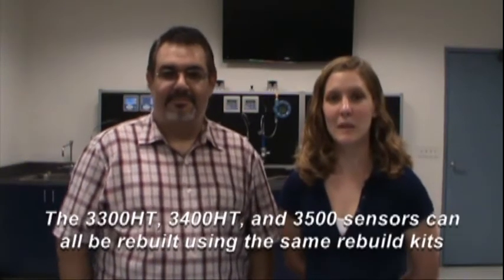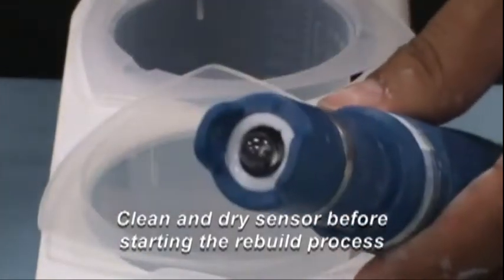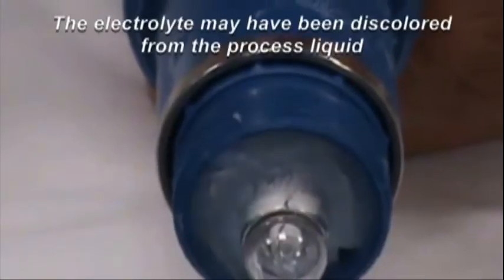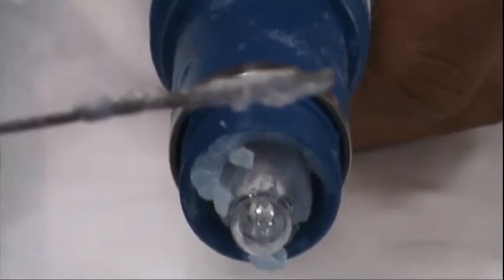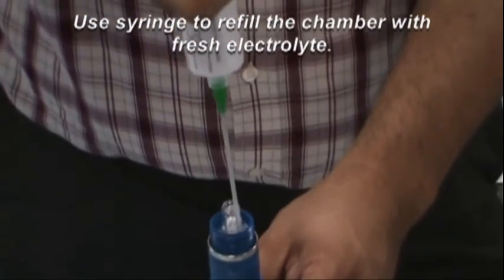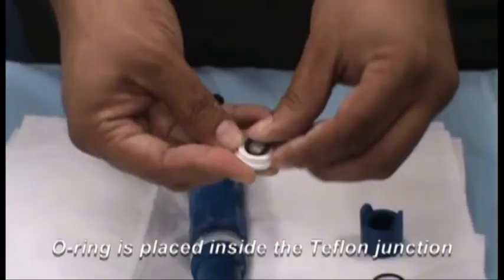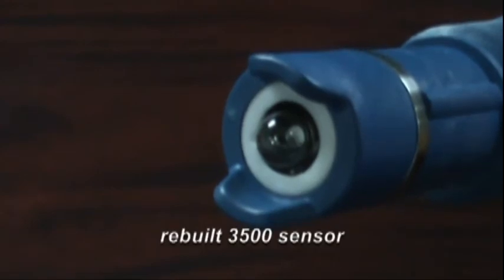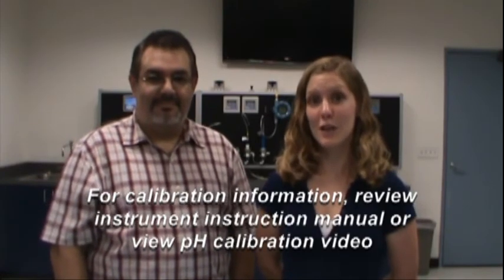PERpH-X: Sensor Rebuilding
The PERpH-X high performance pH sensors incorporate SMART technology and design innovations that prolong the life of the sensor in harsh applications. Watch this video to learn how to rebuild a 3300HT, 3400HT and 3500 PERpH-X™ sensors.